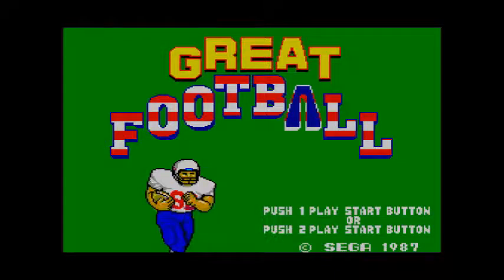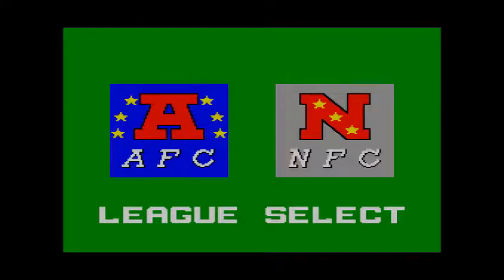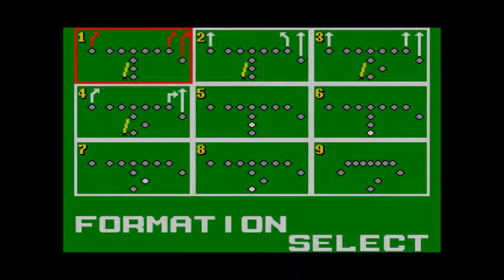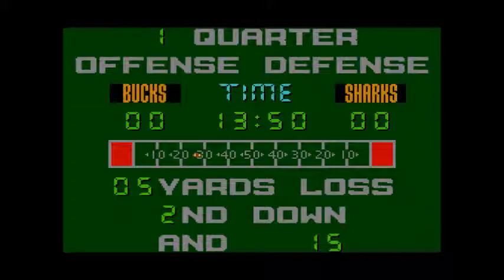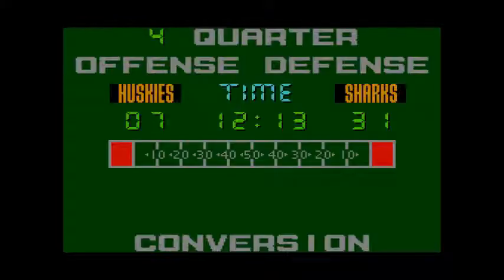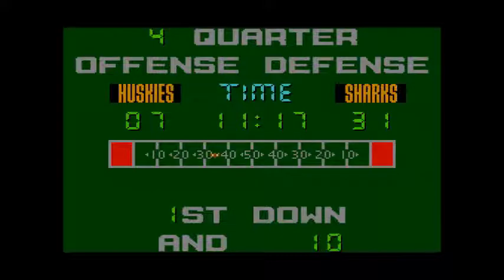Great Football (1987 Sega) | Sega Masters #27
Sega continues the Great Sports series with it's first ever football title, one that unfortunately flushes the good feelings Great Baseball brought us down the toilet. After all who wants to play only one quarter of football without the chance to go on defense?